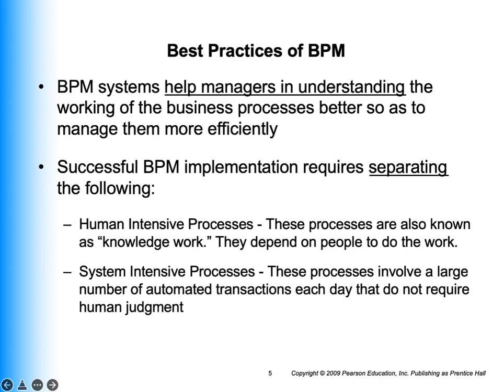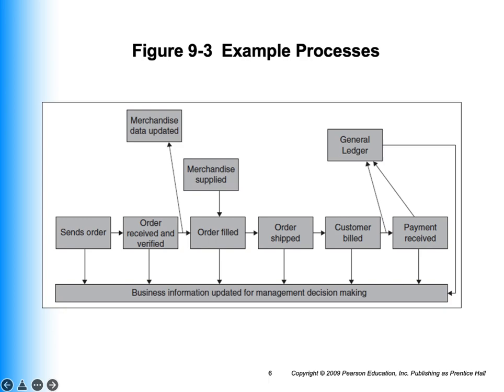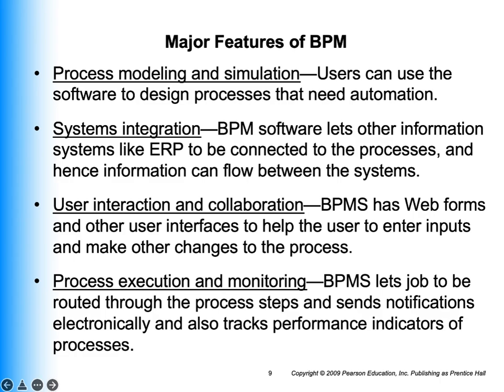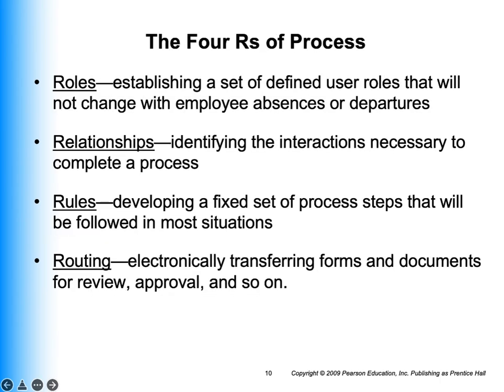IS485 585 Enterprise System 9b